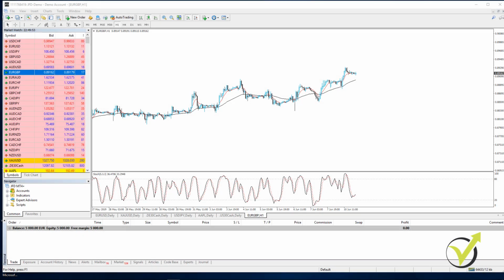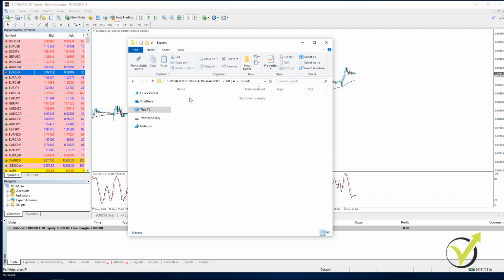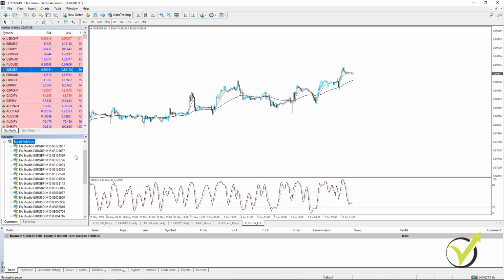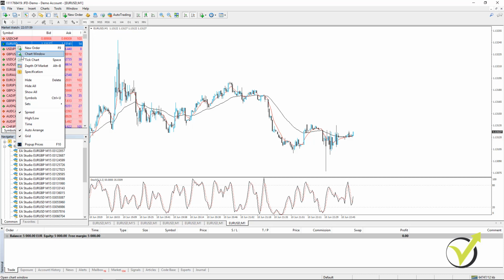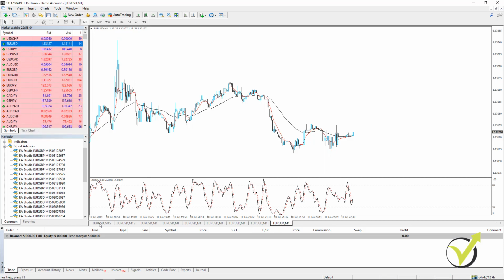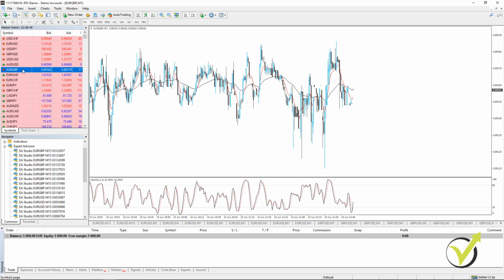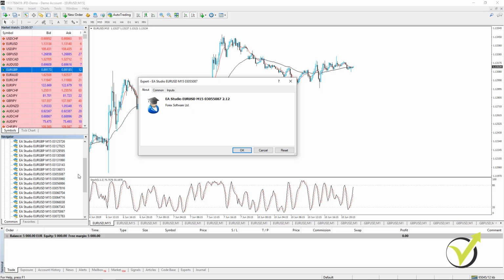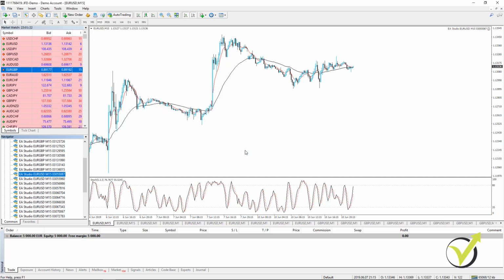7. How to Install Expert Advisor on Meta Trader 4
How to install Expert Advisor on Meta Trader 4 is a free lecture from the FREE Online trading course: EA Studio Start-Up.

In this video - How to install Expert Advisor on Meta Trader 4, you will learn how to place the EAs on MetaTrader created with the professional strategy builder called EA Studio.

And here, I will place it on a demo account of the JFD broker. Because I have used the data from this broker, which is the Meta Trader demo data in EA Studio.

So here, I will need to go to file, open data folder and then go to MQL4 and Еxperts. This is where I will place the Expert Advisors.

This video - How to install Expert Advisor on Meta Trader 4 is part of a free course created by Petko Aleksandrov, the Head trader at EA Forex Academy.  And in this course, you will get the best of his experience. Already over 16 000 students joined the courses from Forex Academy, and all are trading his Expert Advisors.

Petko Aleksandrov has created a course focusing on how to automate strategies even you are not a developer, and you will also learn how to install Expert Advisor on Meta Trader 4. This is very important in algorithmic trading for all traders.

For a lifetime license for the EA Studio professional strategy builder and get some of our trading Forex courses, go to our Packages:

� If you have any questions about how to install Expert Advisor on Meta Trader 4, please, write in our trading Forum, where Petko Aleksandrov will answer you within 12 hours.